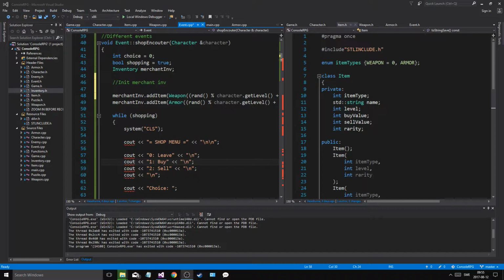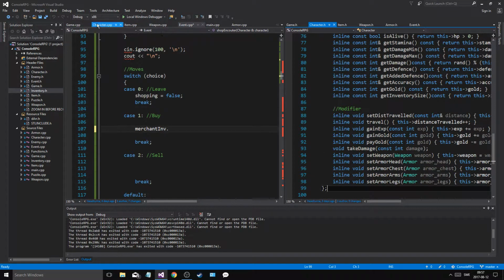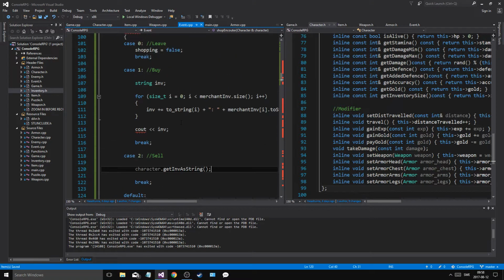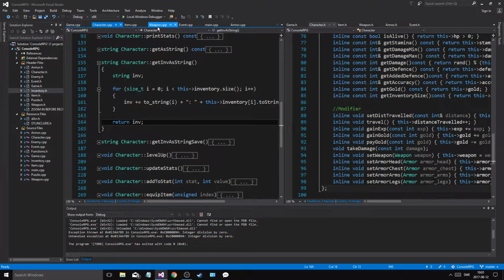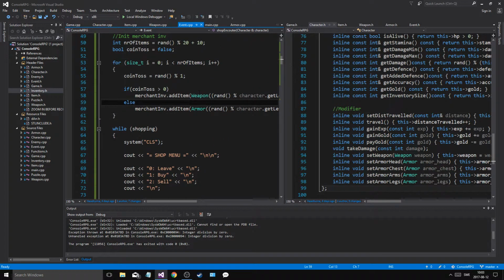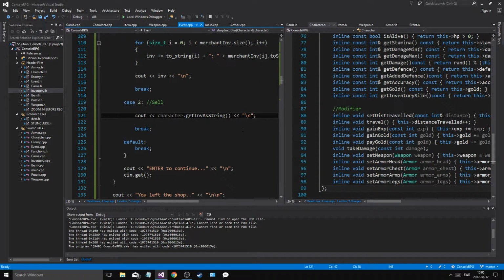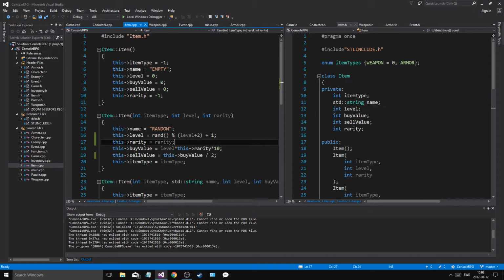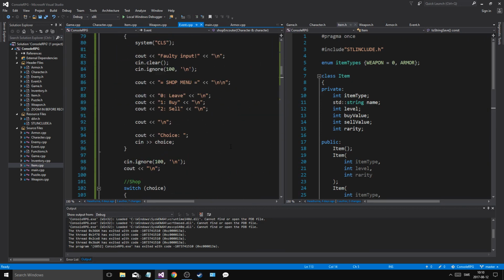C++ Game Development | Console RPG | Part 39 | Items, Inventory, Leveling, Adventures and MORE!